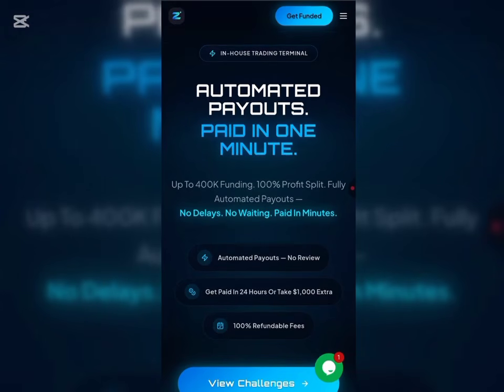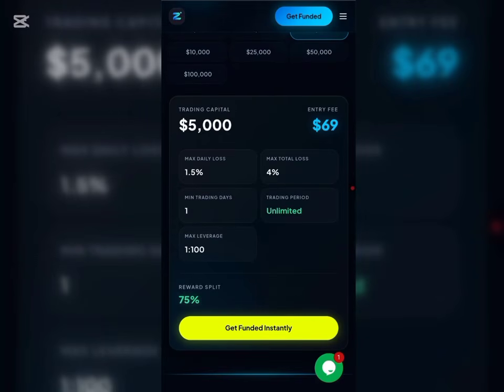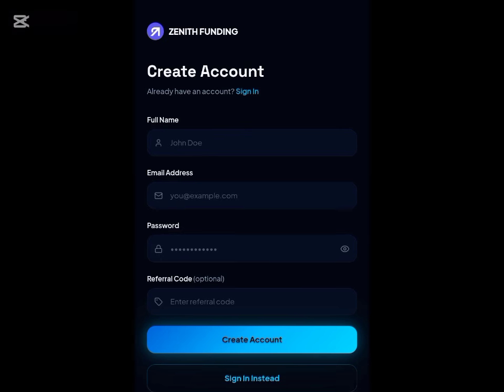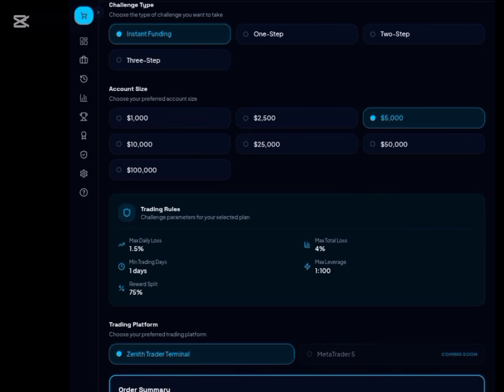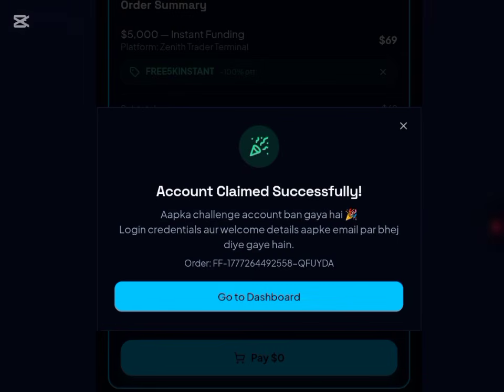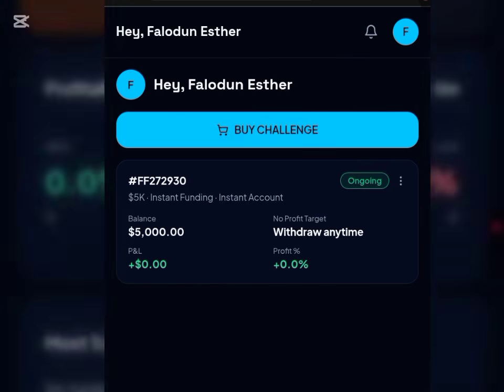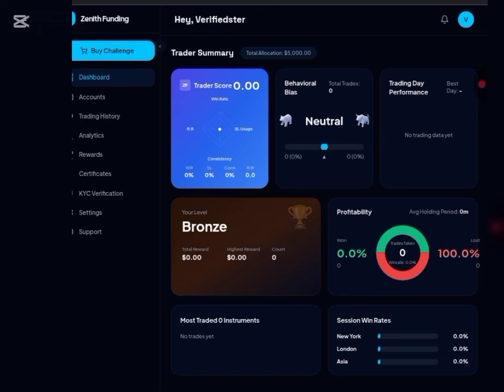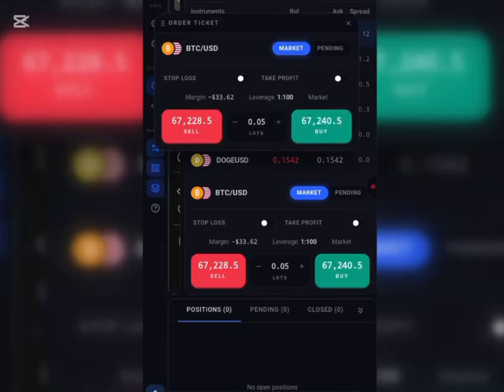CLAIM A NEW 5K FREE FUNDED ACCOUNT FOREX ACCOUNT 2026 | NO DEPOSIT REQUIRED | INSTANT PAYOUT |NO KYC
🔥 SEO Description (Optimized & Conversion-Focused)
Get access to a $5,000 free funded forex account and start trading without risking your own money. This opportunity is perfect for beginners and experienced traders looking to grow capital with zero initial investment. Learn how to register, pass evaluation (if required), and withdraw real profits from a funded trading account.
This guide breaks down everything you need to know — from eligibility, rules, and profit splits to the best strategies for passing challenges fast. If you’re serious about making money online through forex trading, this is your chance to trade big capital for free.
Start now and take advantage of this limited opportunity to scale your trading career with a $5k funded account.

forex trading
funded forex account
prop firm trading
make money online forex
online trading opportunities

$5000 funded forex account free
no deposit funded trading account
free prop firm account forex
how to get funded account without challenge
forex funded account no money
best prop firms 2026
free forex trading capital
instant funded account forex
forex prop firm without fees
funded trader program free

$5000 funded account
free funded forex account
forex no deposit
prop firm forex
funded trader
forex trading for beginners
instant funded account
forex signals
forex strategy
make money online 2026
trading without capital
funded account forex free
forex prop firm challenge
passive income forex